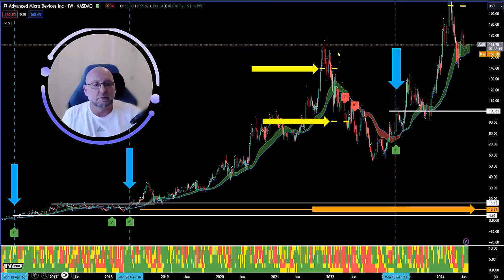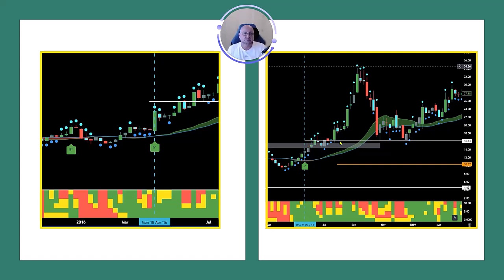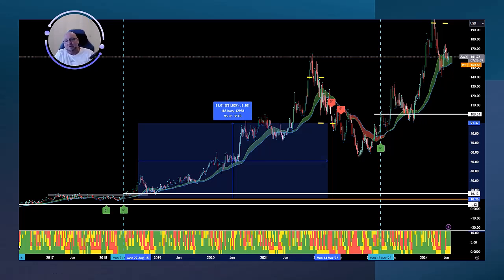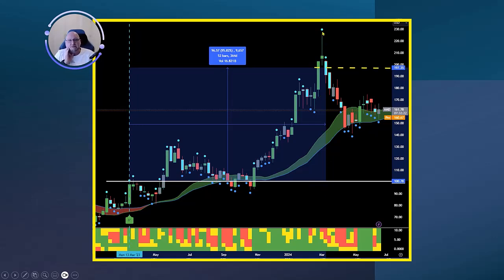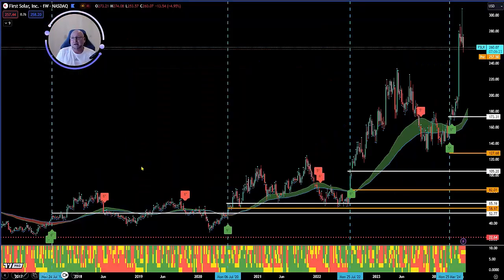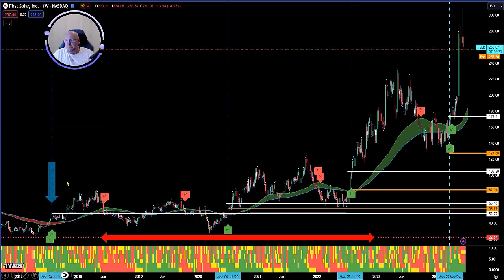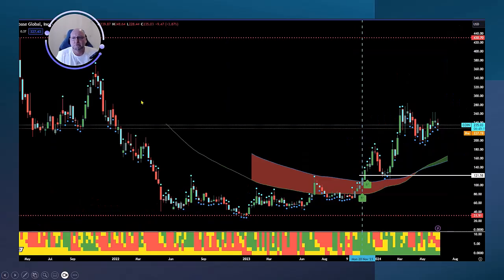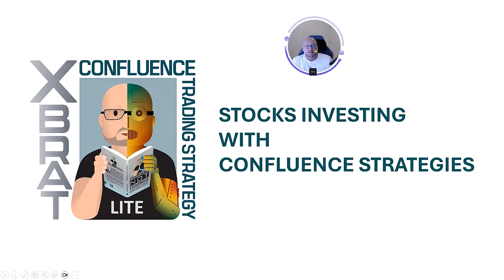Why Smart Traders Use Confluence Signals RIGHT NOW (TradingView)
Understanding confluence in trading is key to refining decision-making, and in this video, we break down how the xBrat Algo helps identify structured trade setups in the stock market. If you’re looking for a rules-based approach to trading that removes guesswork, this walkthrough will guide you through the core principles.

With the xBrat Algo, you also gain exclusive access to a learning portal and training course, ensuring you know how to apply the tool effectively.

🔥 What You’ll Discover:

✅ How the xBrat Algo Works – A breakdown of the structured trading rules behind this powerful algorithm.
✅ Using Diagnostic Tools – Learn how built-in features enhance trade analysis and decision-making.
✅ Signal Grading Explained – Understand the differences between 3★, 4★, 5★, and 6★ trade signals.
✅ Identifying High-Probability Zones – Spot areas where confluence aligns for potential trade opportunities.
✅ Following Algorithmic Rules – See why adherence to structured signals matters, including how repainting works in live trading.

📈 Key Moments:

00:10 – Introduction to Confluence Strategies 🔍
00:22 – Using xBrat Algo for Stock Investment 📈
03:22 – Detailed Analysis of AMD Signals 🧐
08:55 – First Solar Case Study 🌞
10:25 – Handling Pullbacks and Adding Positions 🔄
12:26 – Analyzing New Stocks: Coinbase Example 💹

Paul Bratby’s Book: "Confluence Not Coincidence" – Available

Paul from xBrat Software Solutions demonstrates how to apply the xBrat Algo to stocks investing, using real trade examples to show how confluence-based strategies structure trade setups. Learn how signal grading and trade zone identification can enhance decision-making in various market conditions.

🔗 Read The Blog:

ASK LOGAN
Got trading questions? Ask Logan, our AI-powered trading expert: